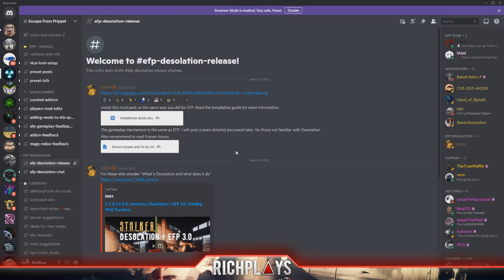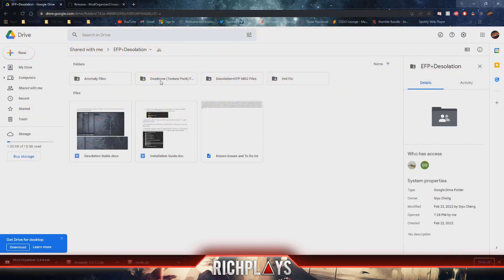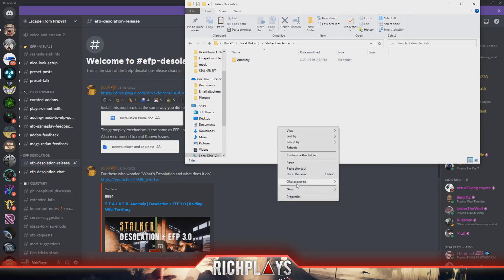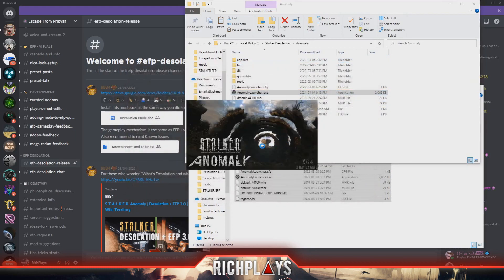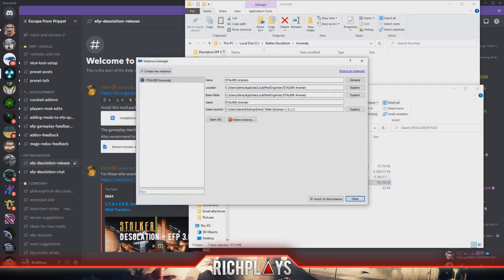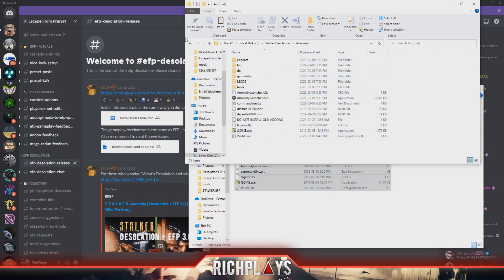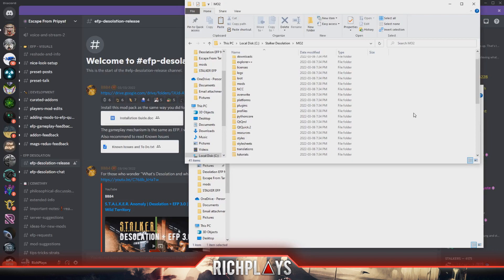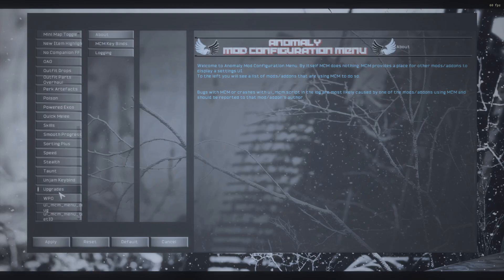How To Install STALKER EFP 3.0(Escape From Pripyat)+Desolation Modpack for Anomaly | RichPlays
Hey guy's and gall's! Welcome back to another video, in today's video I do a step by step guide on how to install the EFP 3.0 + Desolation Modpack for STALKER Anomaly. Read on and find the links you may need!

LINKS NEEDED:
Stalker Anomaly

Step 1.
Create an Anomaly and MO2 folder on a non system operated drive (C:,D:,E:,F:)
Step 2.
Extract Anomaly and Drag it's contents into the Anomaly folder that you created.
Launch Anomaly ATLEAST once
Step 3. Install Mod Organizer 2 in the MO2 folder that you created
Create a Portable Instance for Anomaly
Step 4.
Extract the Anomaly 1.5.1.2 Files you downloaded from the Desolation Link and drag and drop it's contents into your Anomaly game folder
Step 5.
Extract the Desolation EFP MO2 files (MO2.zip) and drag and drop it's contents in your MO2 folder that you created
Step 6. (NO LONGER REQUIRED)
Extract the hotfix files (mods.zip) and drag and drop them into your MO2 folder
Step 7.
Launch MO2, set your profile to Desolation + EFP, change Anomaly Launcher to Anomaly (DX11-AVX)